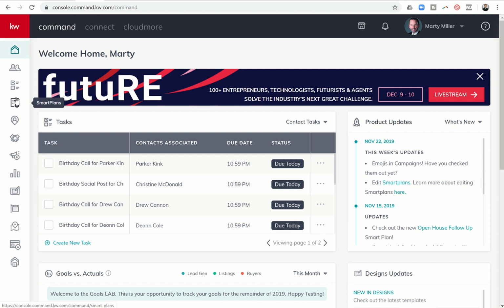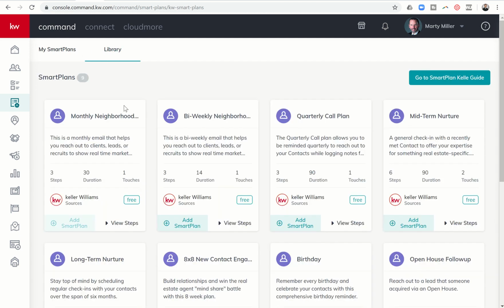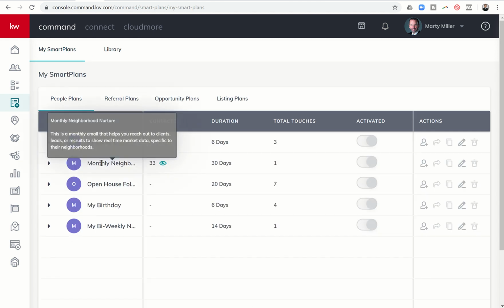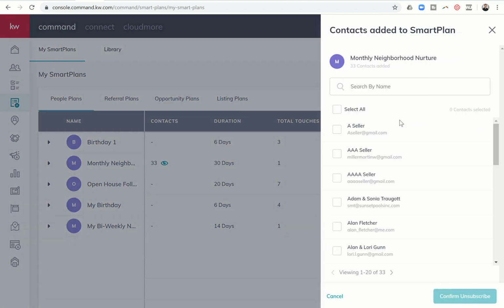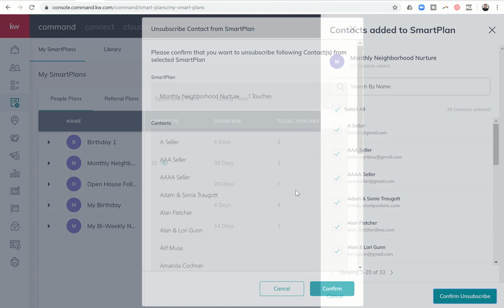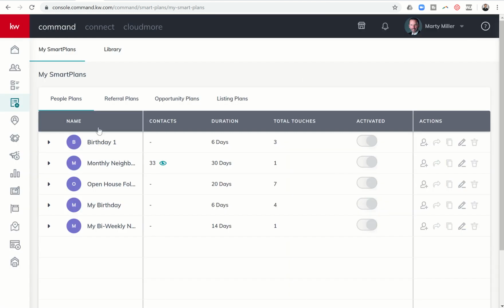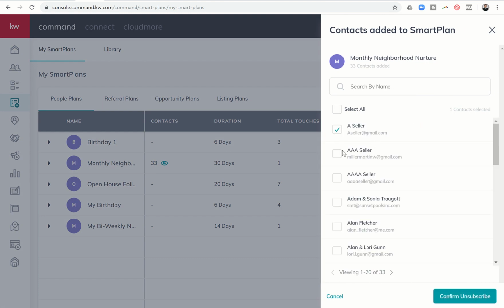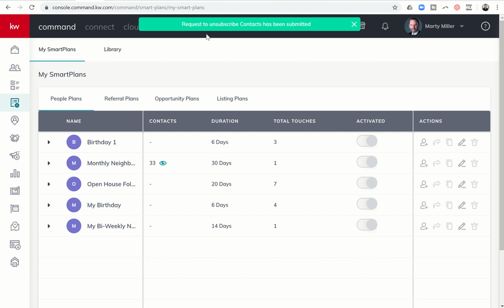Bulk Unsubscribe Contacts from a KW Command SmartPlan | KW Command 66 Day Challenge 3.0 Day 16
The KW Command SmartPlan applet is great for creating follow-up plans for Contacts in your Keller Williams Command database.  SmartPlans can be used for reaching out to Contacts via email and text and to remind you to do tasks like send them a note or give them a call.  However, there may be occasions when you want to unsubscribe Contacts from a SmartPlan.  Previously, this process would have meant opening each individual Agent's Contact Record and unsubscribing them one by one.  KW Command now has the ability to do this in bulk with many fewer keystrokes involved.